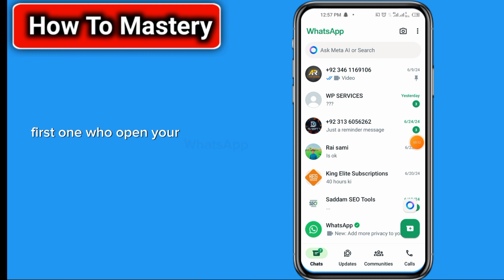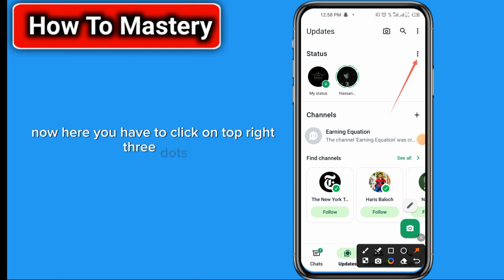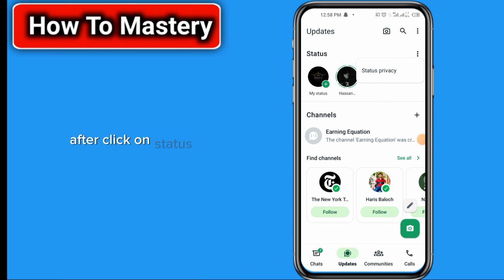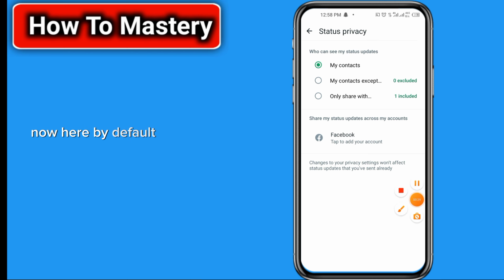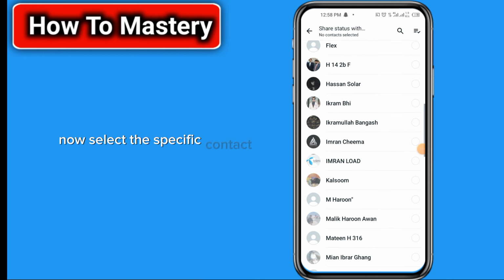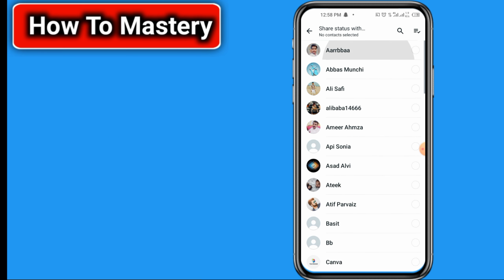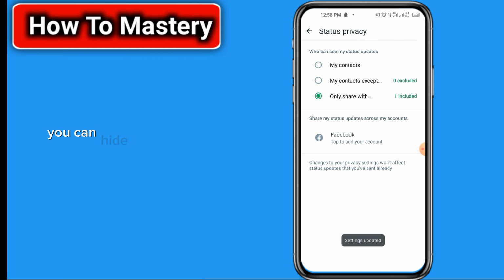How to Hide WhatsApp Status From Some Contacts